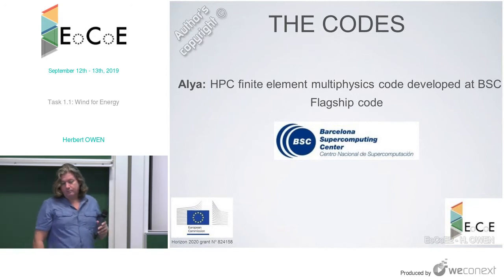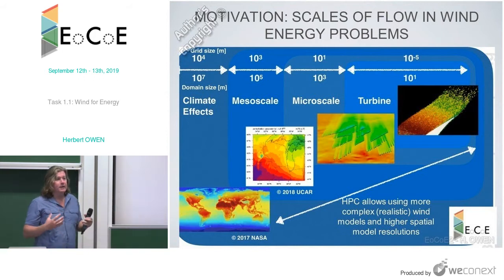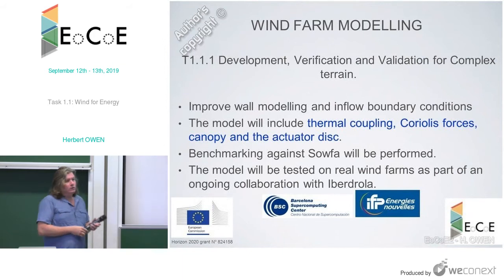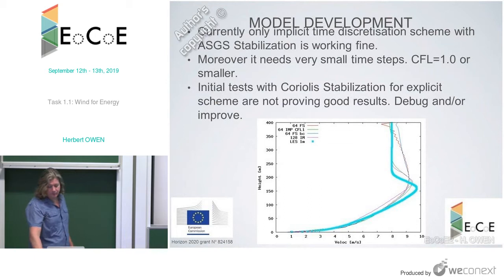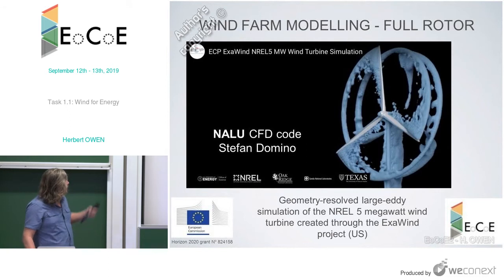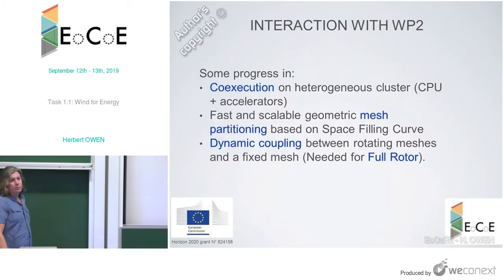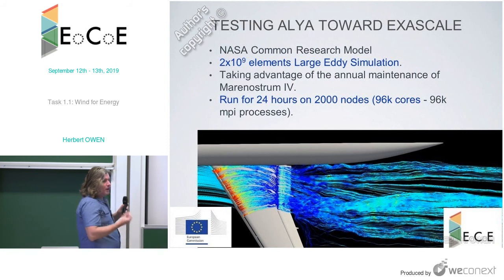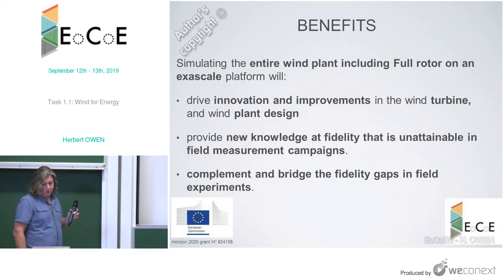Scientific Challenge - Wind for Energy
Task 1.1: Wind for Energy
H. OWEN

00:00:00 Introduction
00:00:01 The partners
00:00:30 The codes
00:02:49 Motivation: scales of flow in wind energy problems
00:04:50 Wind farm modelling
00:07:44 Wind farm modelling - done in EoCoE II Hornamossen benchmark
00:08:20 Hornamossen Les simulation
00:09:36 Model development
00:10:08 Wall modelling
00:10:30 Next steps
00:10:58 Wind farm modelling - full rotor
00:13:29 Full rotor - first results with Alya
00:14:32 Full rotor - next steps
00:15:39 Wind farm modelling
00:16:30 Interaction with WP2
00:17:29 Testing Alya toward Exascale
00:22:19 Benefits
00:24:03 Post doc - position
00:24:29 Thanks!